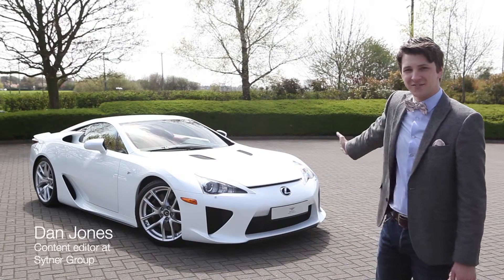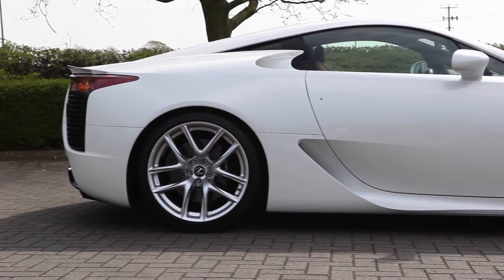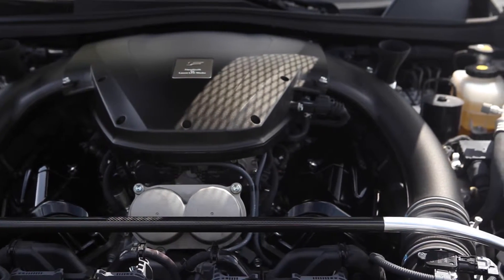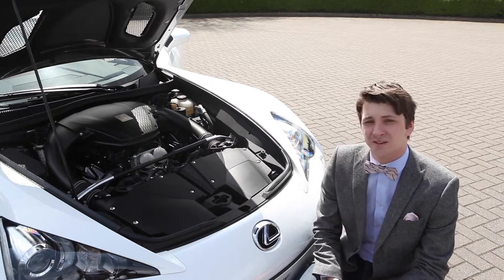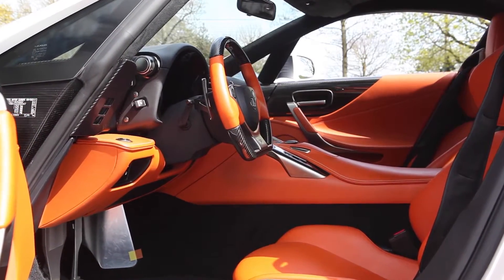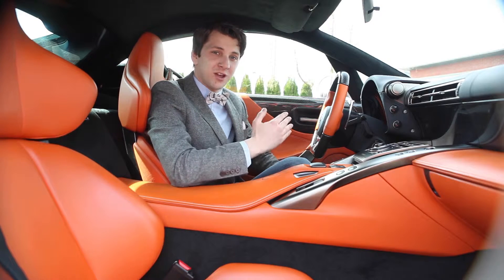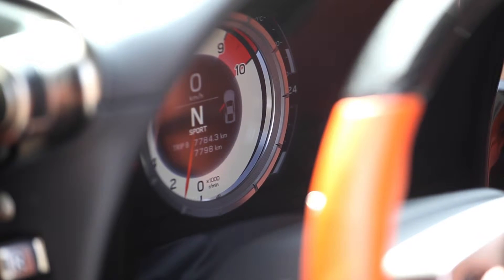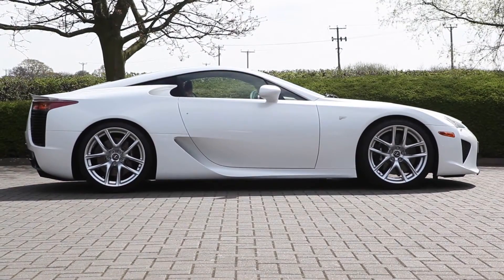Sytner | Spotlight : Lexus LFA